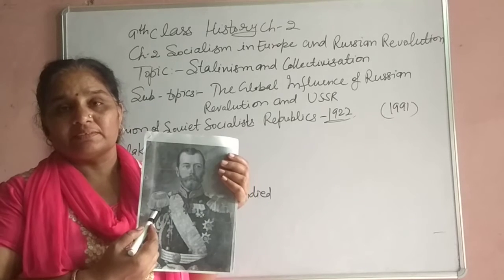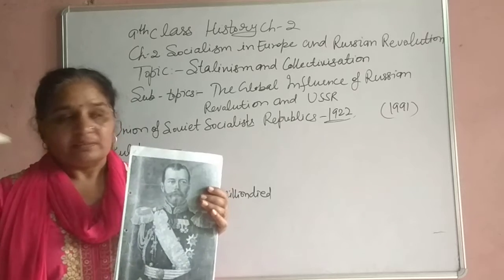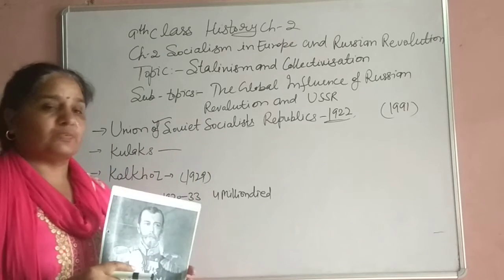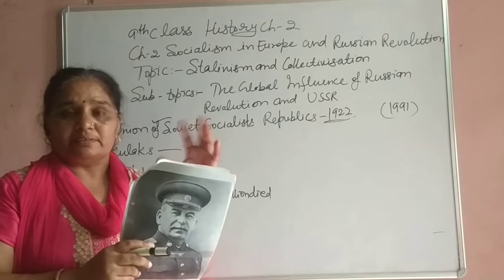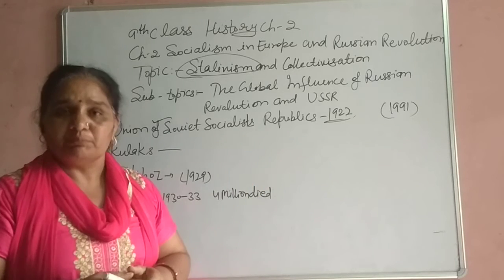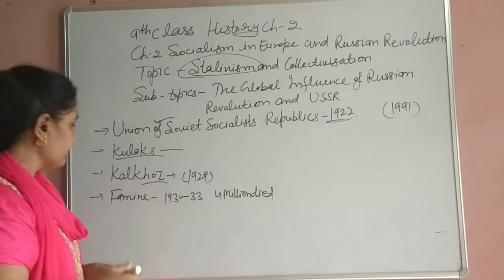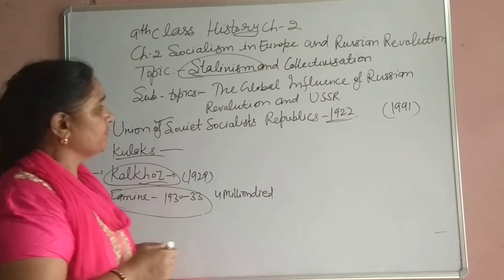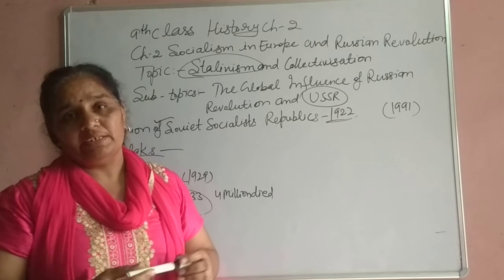Class 9th History Ch-2 Socialism in Europe and Russian Revolution (Video part 5)